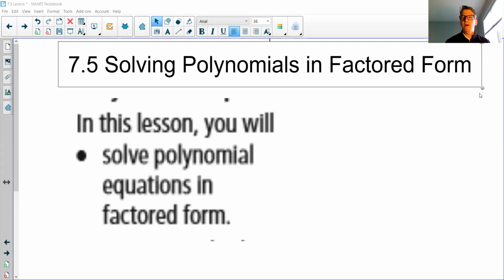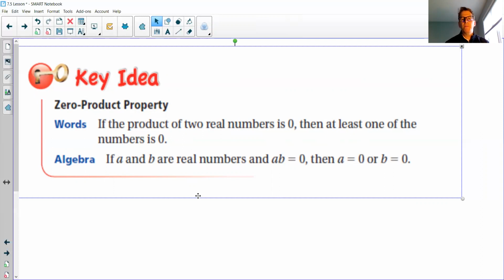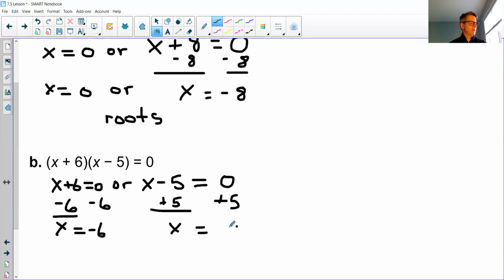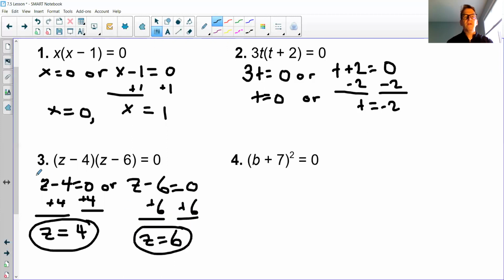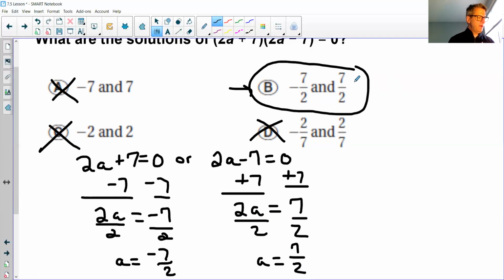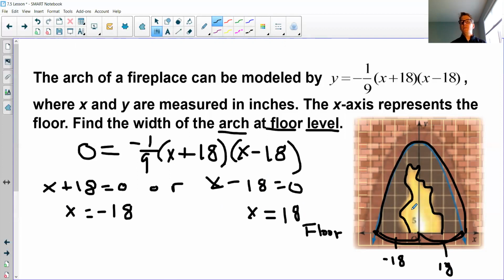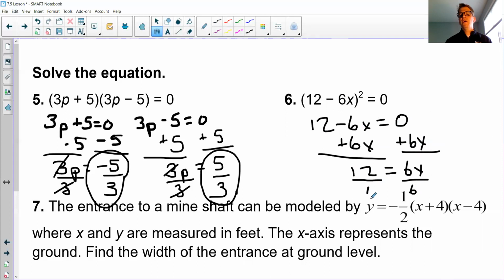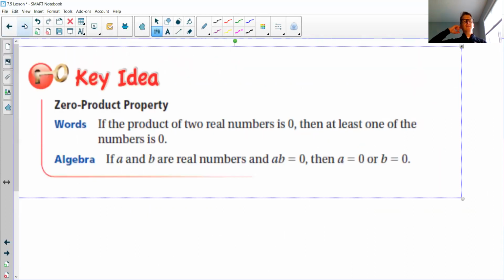Solving Polynomials in Factored Form